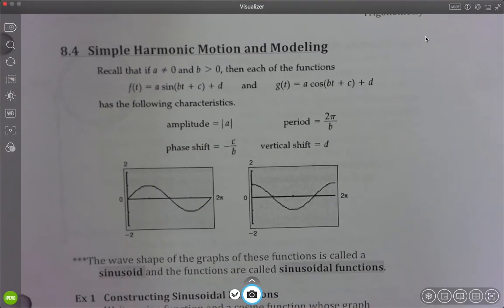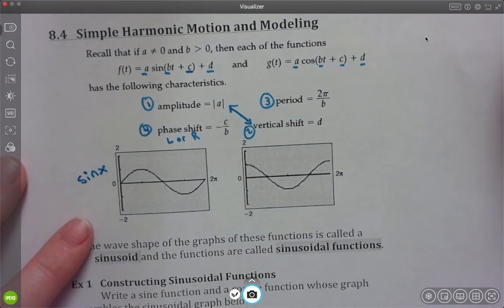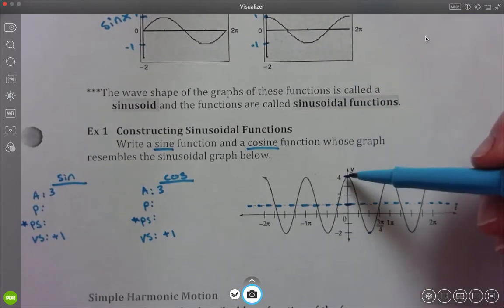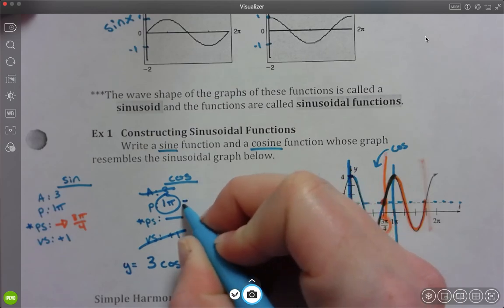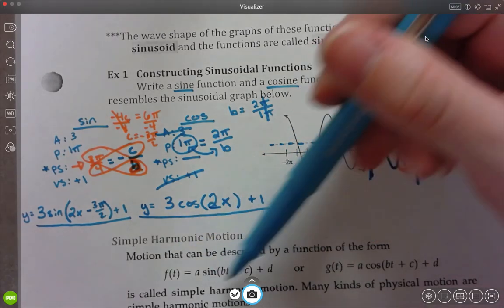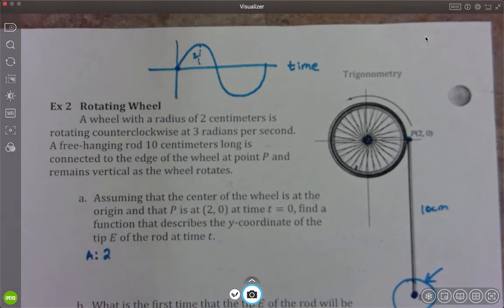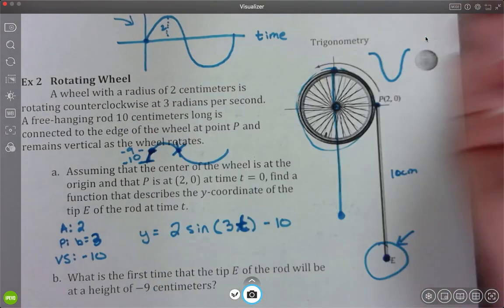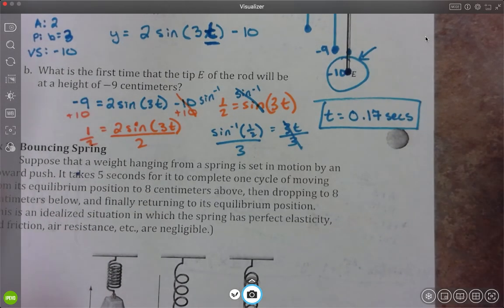TRIG 8 4 PART A